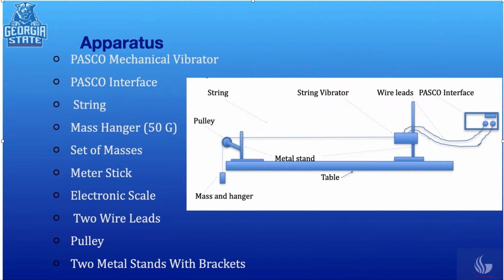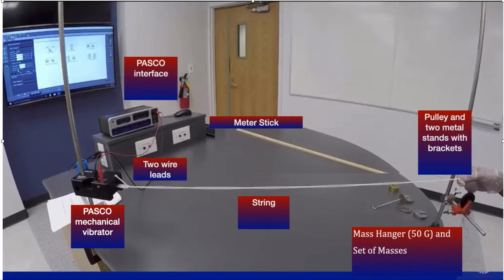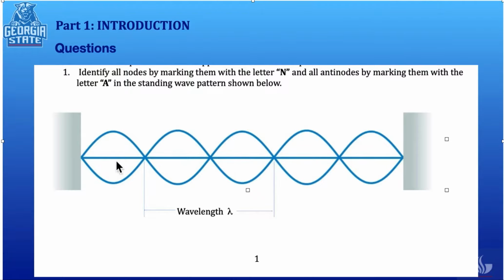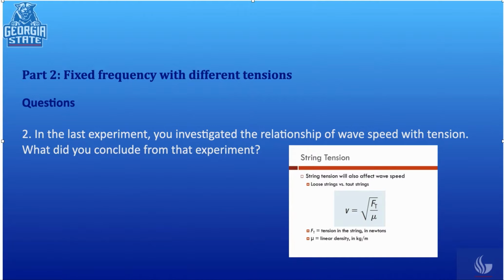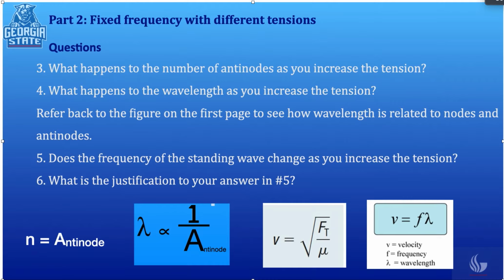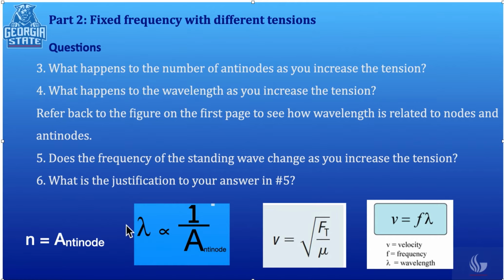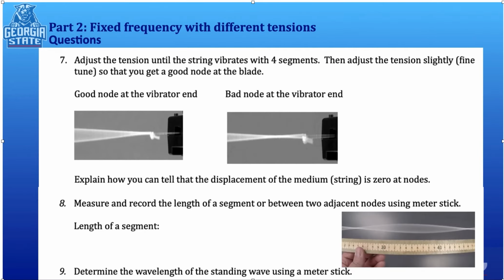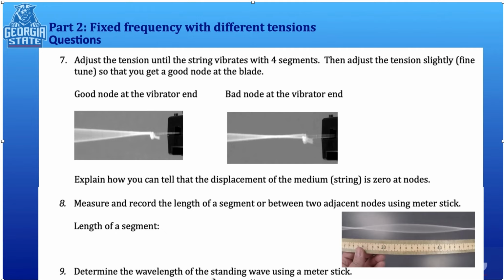Standing Waves Lab Part 2